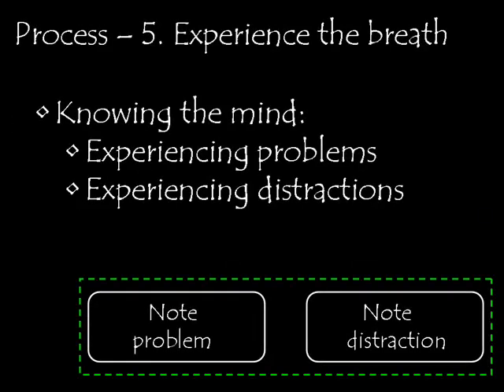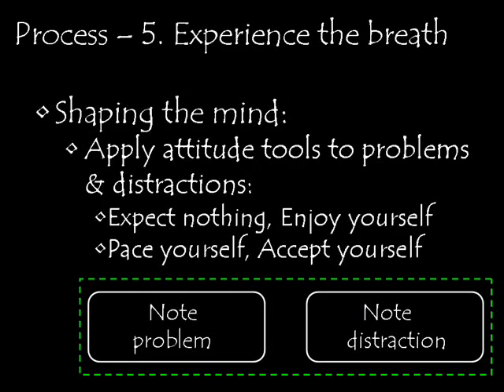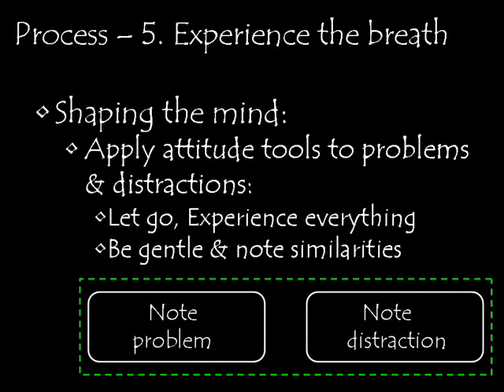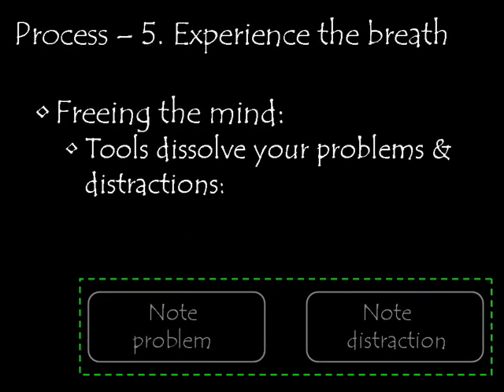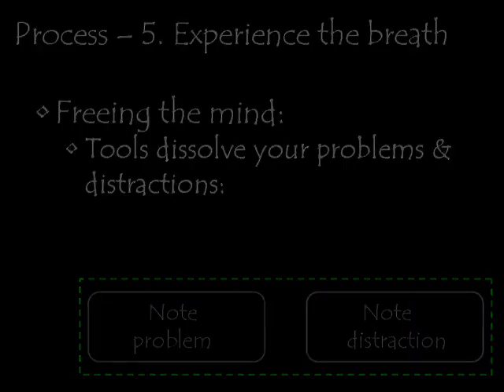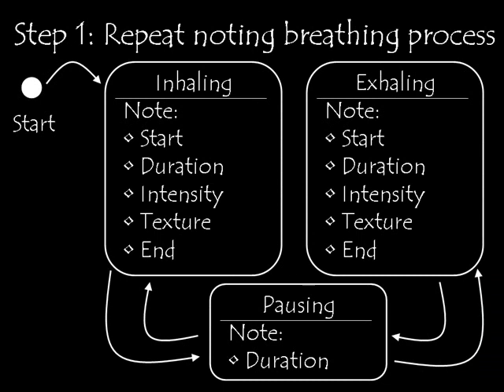Google Android Insight Meditation Appl vid chap 5.6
Google Android application insight meditation video chapter 5.6

Insight Meditation
Introduction
Misconceptions
1. Just relaxation
2. Going into a trance
3. Mysterious practice
4. Dangerous
5. Not for regular people
6. Running away from reality
7. Great way to get high
8. Selfish
9. Just lofty thoughts
10. Soon no more problems
Attitude
1. Expect nothing
2. Enjoy yourself
3. Pace yourself
4. Accept yourself
5. Let go
6. Be gentle
7. Investigate yourself
8. Experience everything
9. Note similarities
Structure
Where to sit?
How long to sit?
When to sit?
How to sit?
What to wear?
What to do?
Process
Goal
1: Sit and close eyes
2: Radiate universal loving-kindness
3: Take 3 deep breaths
4: Focus on the nostril rim
5: Experience the breath
Problems
1. Physical pain
2 Legs going to sleep
3 Odd sensations
4. Drowsiness
5. Inability to concentrate
6. Boredom
7. Fear
8. Agitation
9. Trying too hard
10. Discouragement
11. Resistance to meditation
Dealing with distractions
1. Audit (conflict)
2. Deep breaths (drowsiness)
3. Counting (monkey mind)
4. In-Out (monkey mind)
5. Thought reversal (obsession)